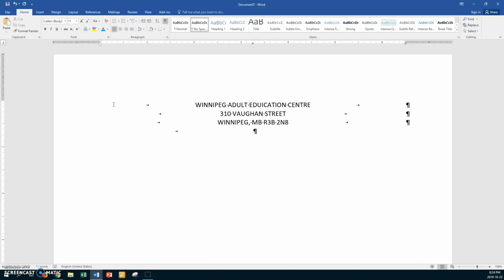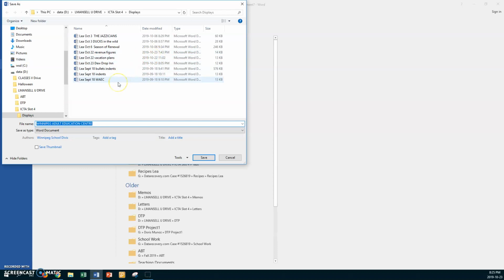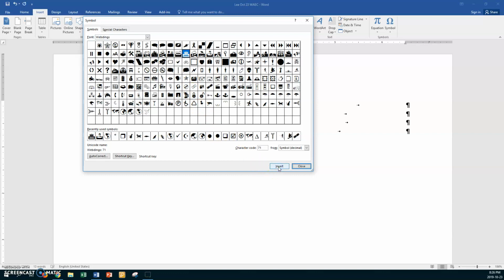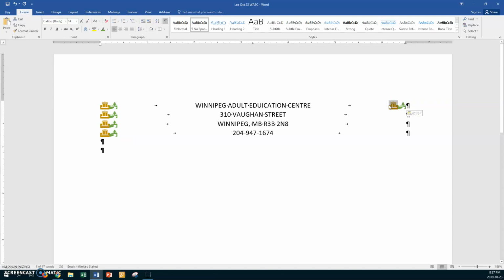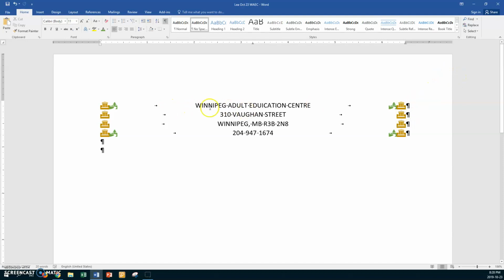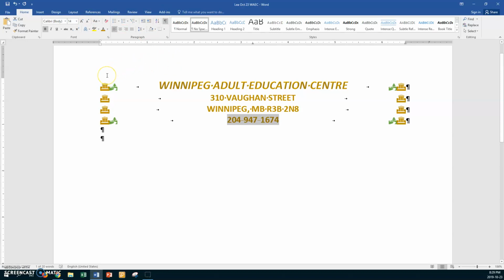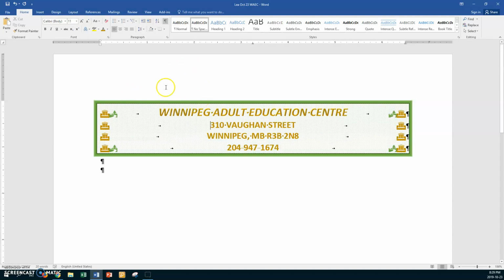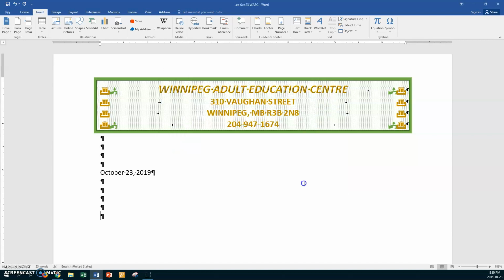WAEC #5 Displays ICTA